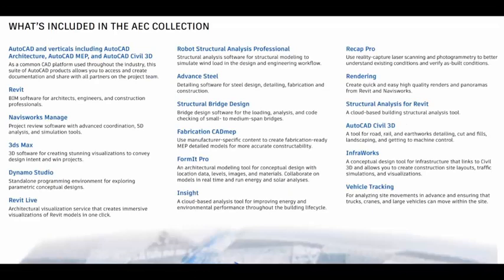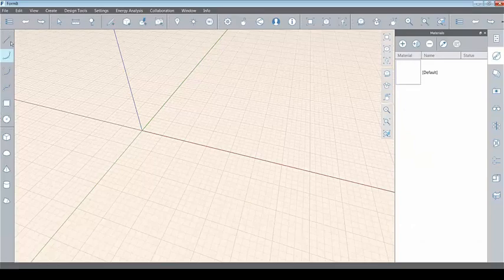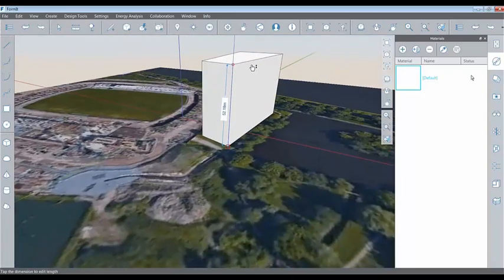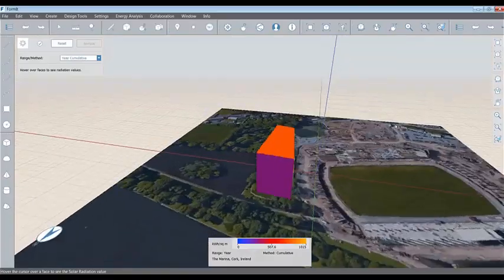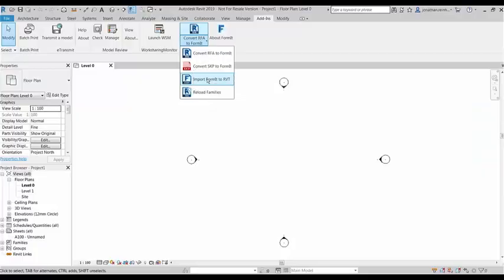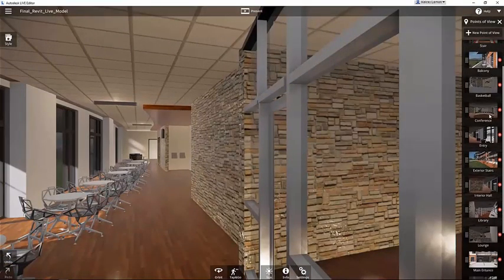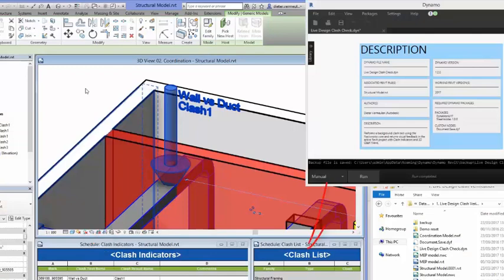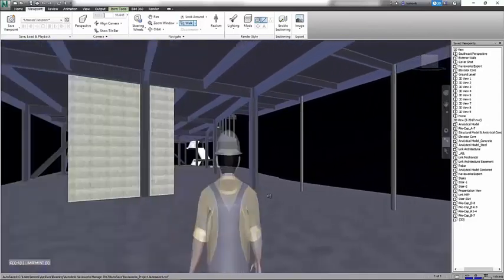Autodesk’s AEC Collection - Building Design Workflows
Using the 20 plus products in the AEC Collection you can utilize workflows between software to produce high quality building designs!